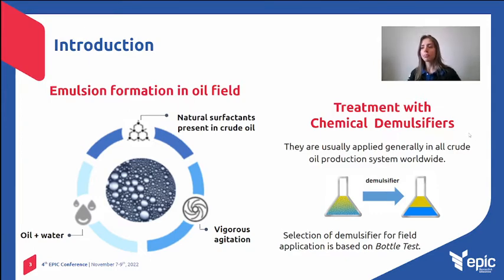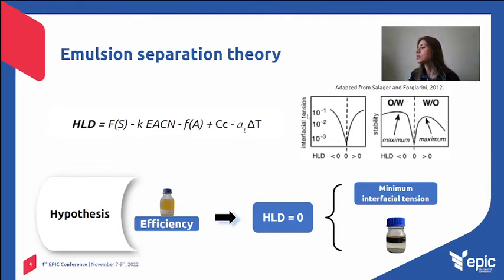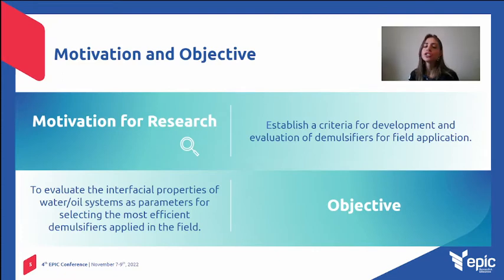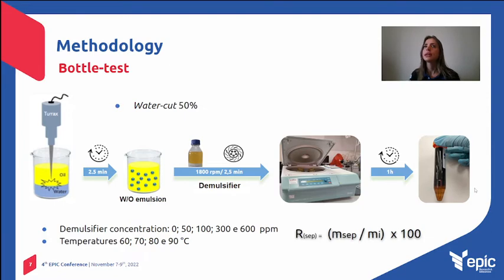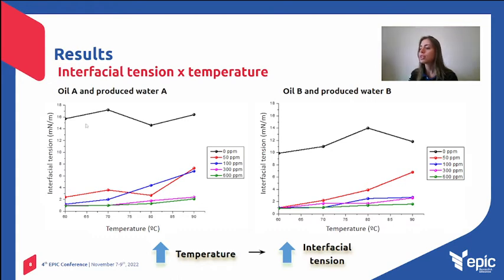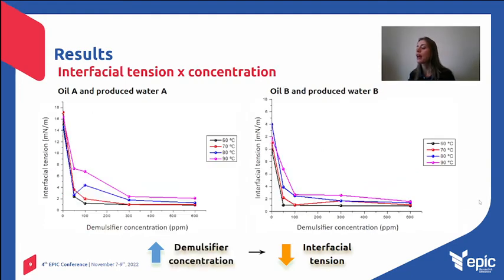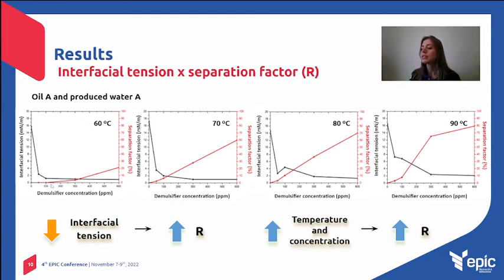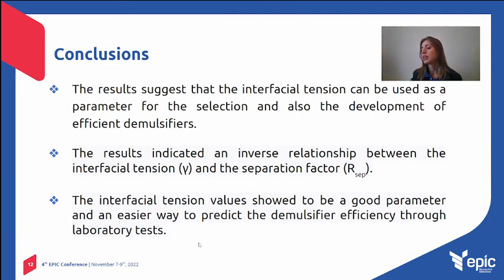The effect of the demulsifier on the water-oil interfacial properties and emulsion stability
Full Title: The effect of the demulsifier on the water-oil interfacial properties and emulsion stability
Authors: Isabella Genesini Freitas
Presenter: Isabella Genesini Freitas (UNICAMP)

Research Line: Artificial Lift and Flow Assurance